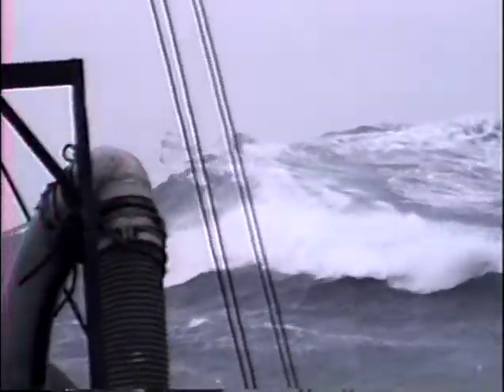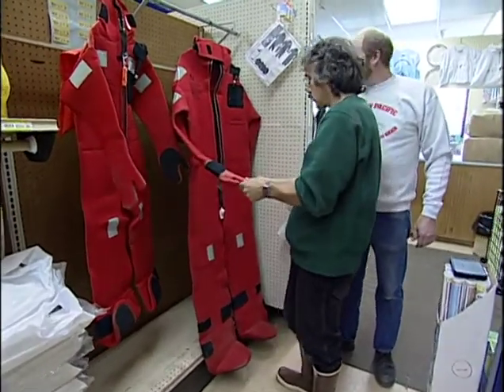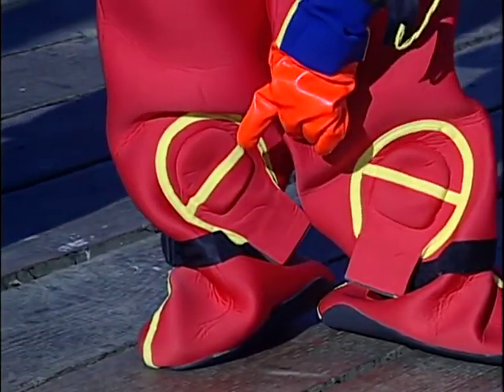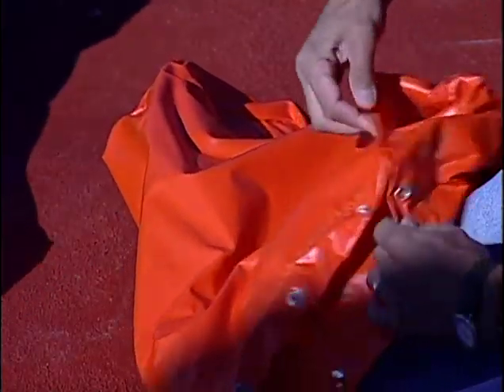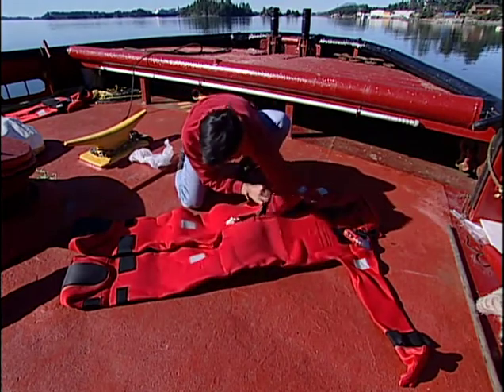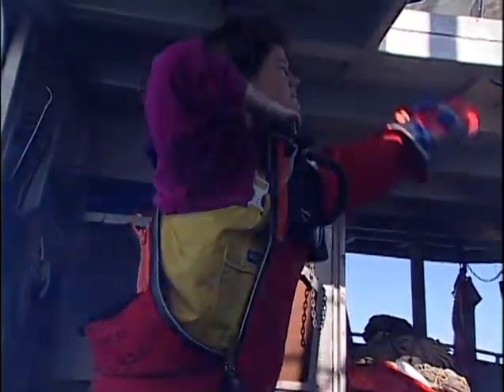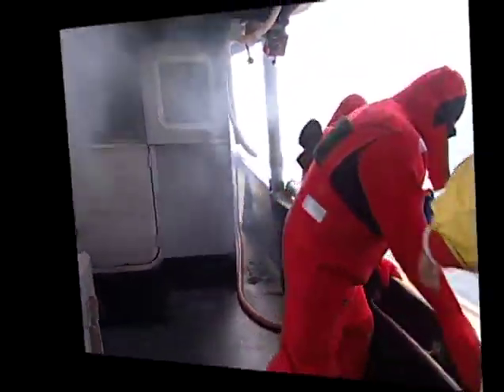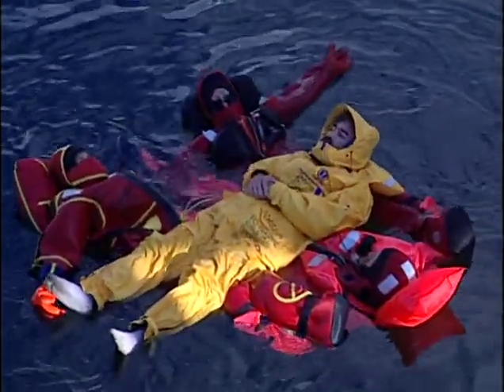When Seconds Count—Care and Use of Immersion Suits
Aware that immersion suits are required on board most fishing vessels, many fishermen buy the suits without making sure they fit, and pay little attention to how they can use them to save a life.

When Seconds Count tells what features to look for when purchasing an immersion suit, how to put one on, how to use it, and how to take care of it.

This safety video, filmed in Alaska, is valuable for all mariners, and features fishermen, sailboaters, children, and tugboat operators. Before you pay $250–$500 for your immersion suit—take a look at this video.

Produced by the Alaska Marine Safety Education Association and Alaska Sea Grant Marine Advisory Program.